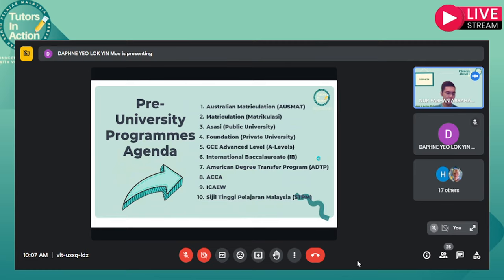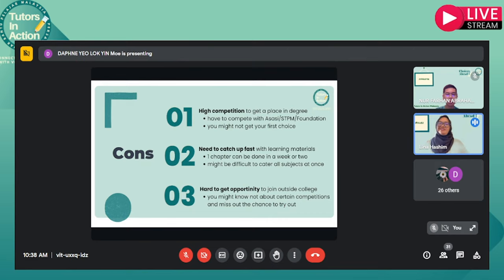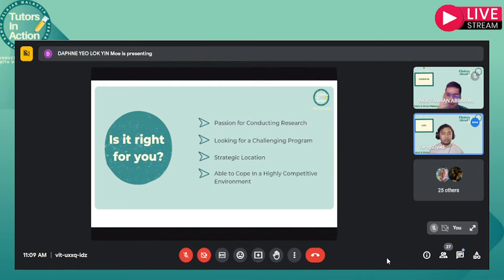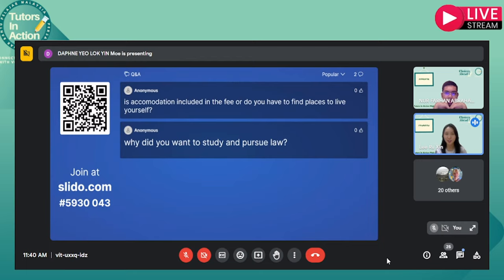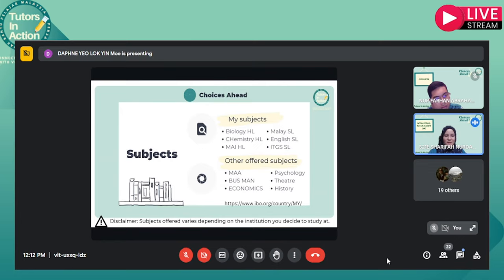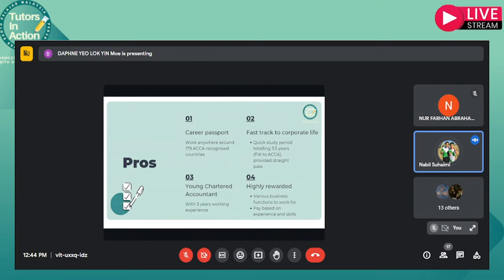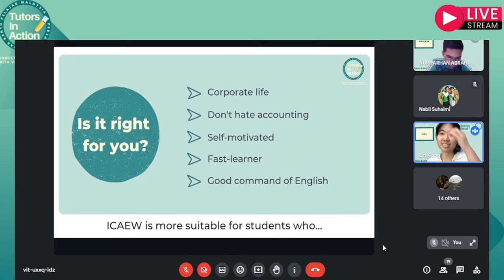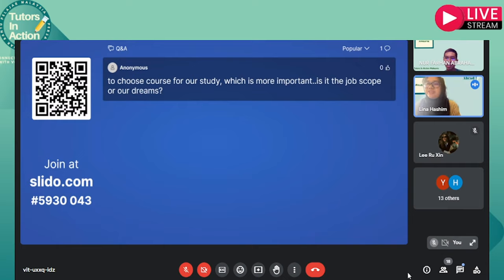Introduction to Pre-U Programmes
This workshop aims to assist post-SPM graduates in choosing pre-university programmes among the myriad of programmes available according to their strengths and skill set.